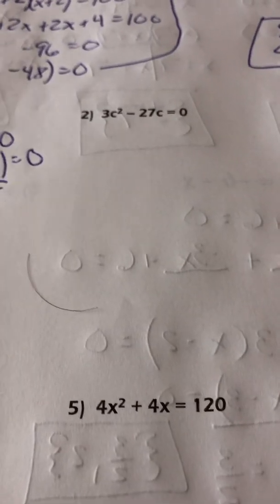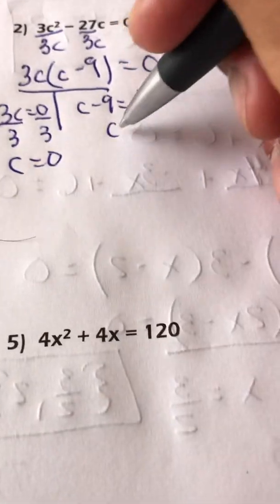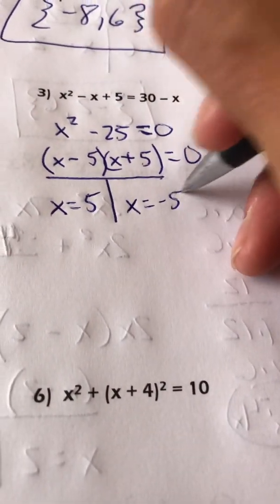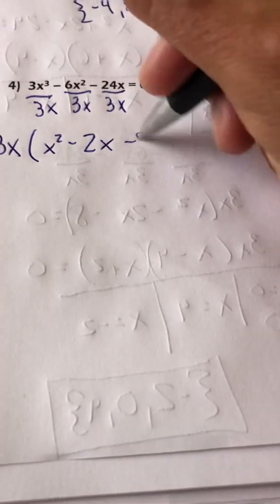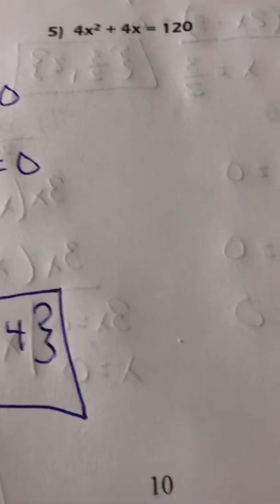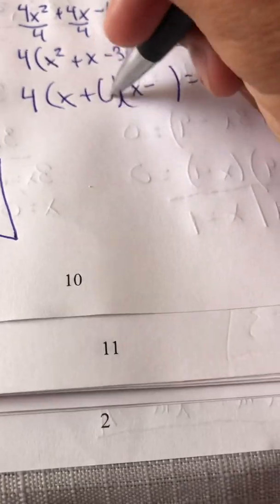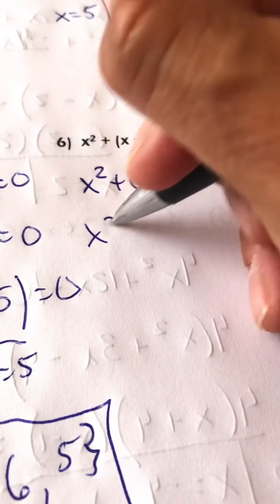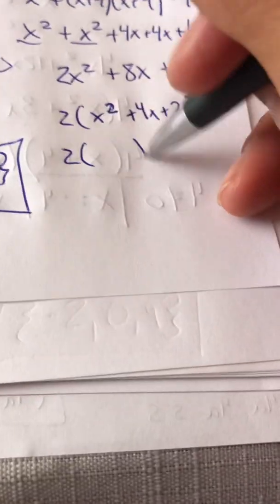Day 3: Solving Polynomials by Factoring